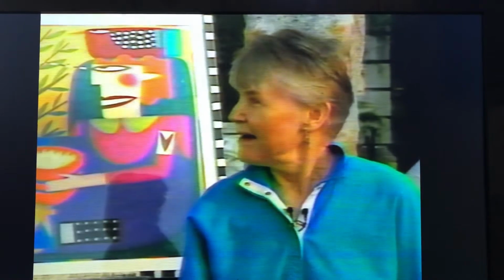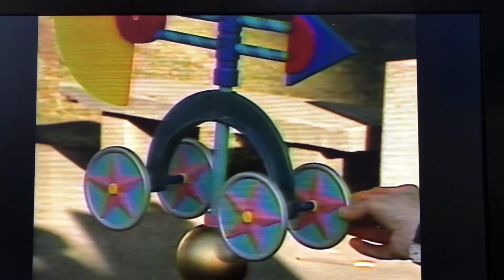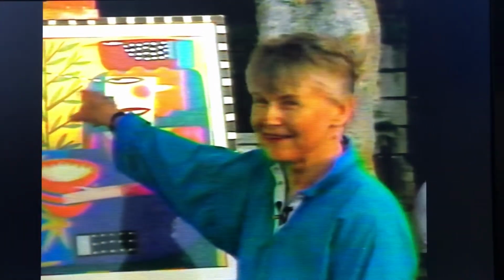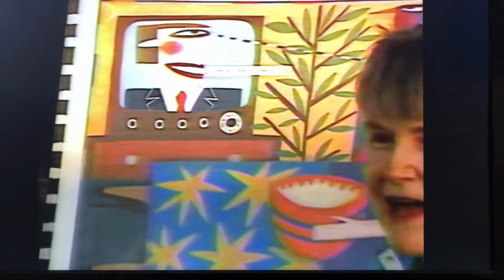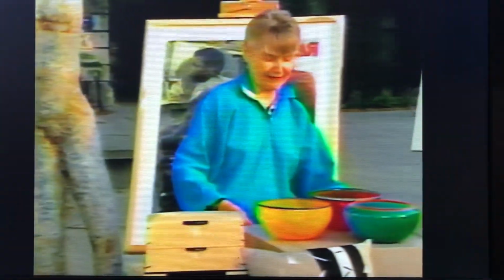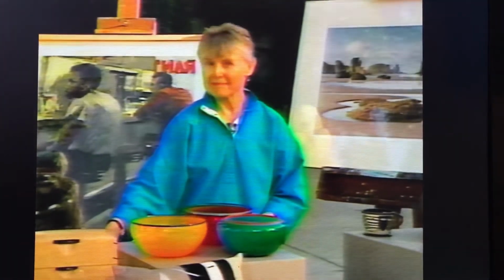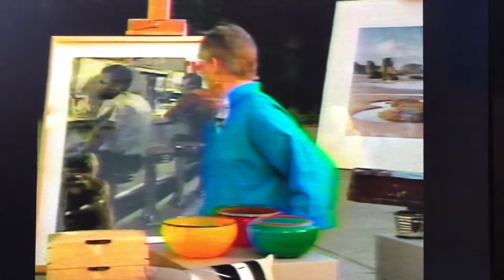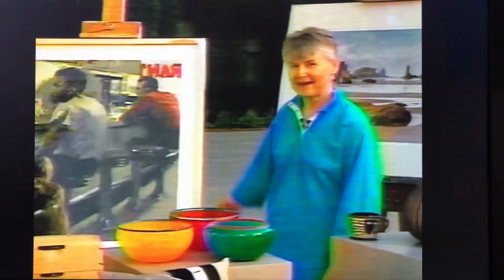Martha on Today